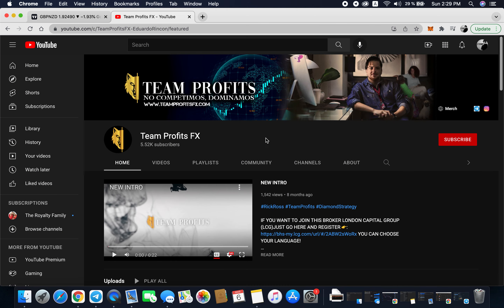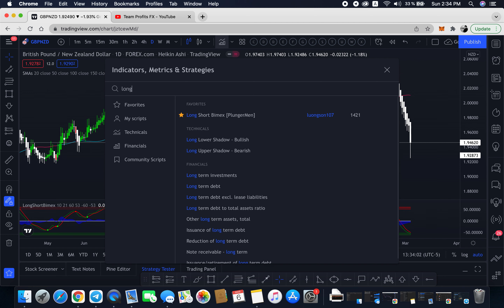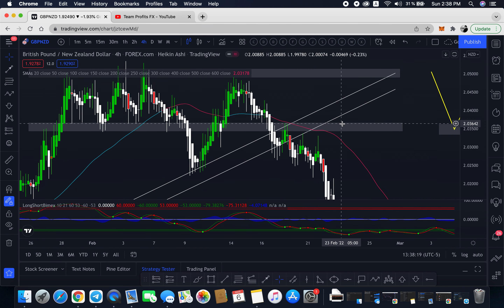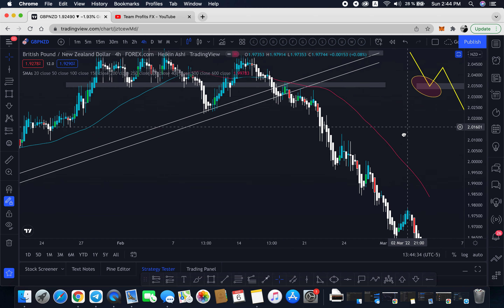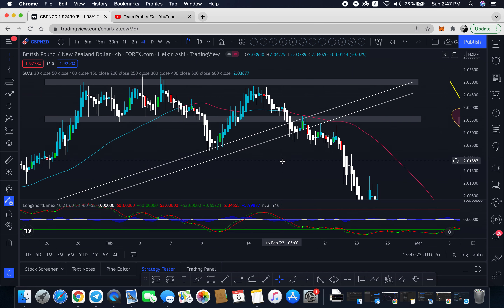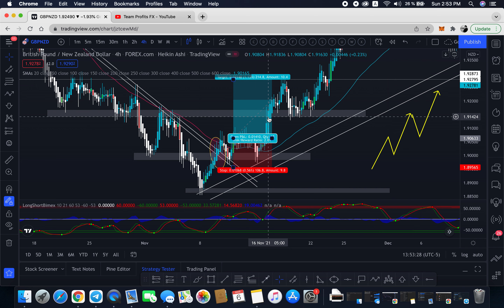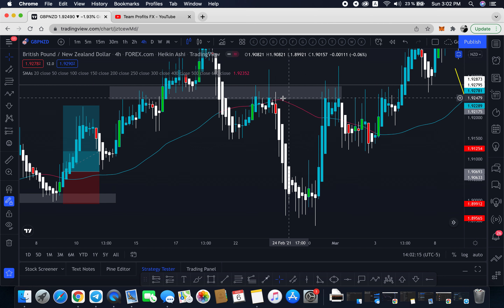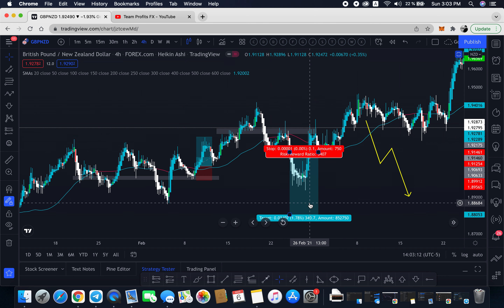The X Strategy - PART 5